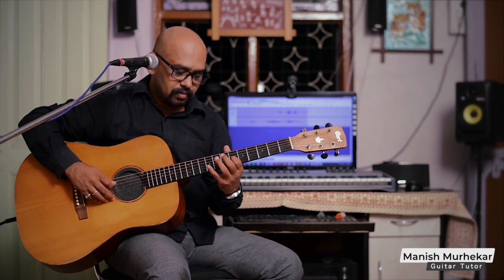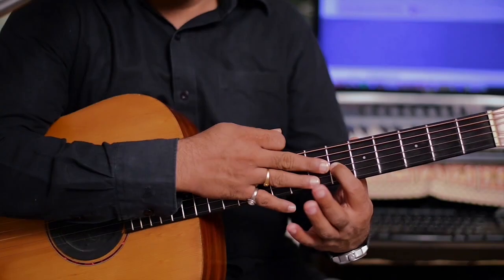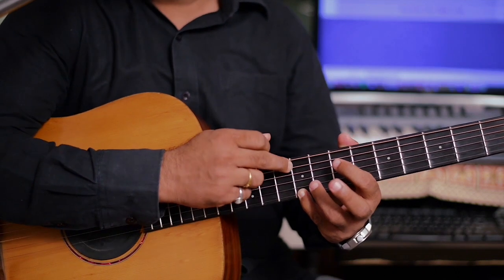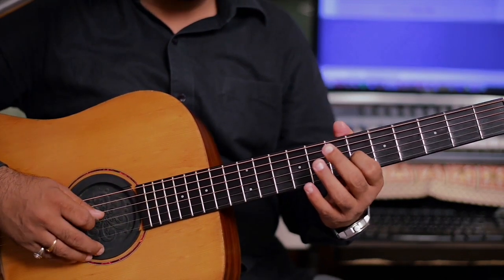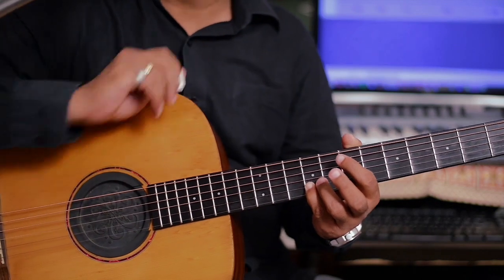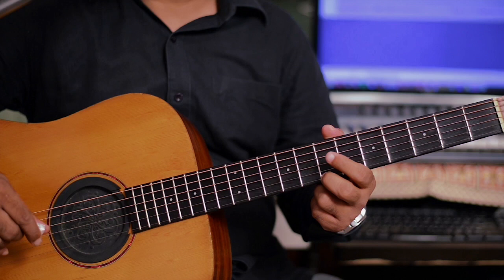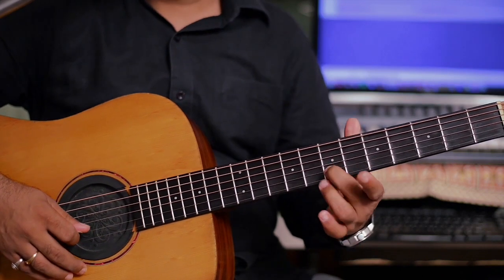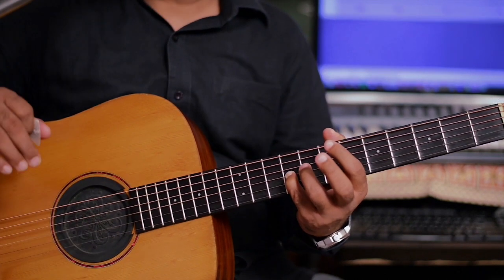Jiyein Kyun Guitar lesson | Papon | Dum Maro Dum - by Manish Murhekar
In this video, we have played "Jiyein Kyun" guitar lead. It will be an easy lesson for beginners as they can follow the leading as shown in the video. Don't judge my guitar lessons by my vocal. I am guitarist not a vocalist. I am trying my best to make this video more instructive by putting my voice in it.

Gear I use :
Camera : Nikon D800 + Lens : 50mm
Mic       : Shure SM58
Guitar   : Cort earth grand

Video Credits :- Shantanu Gawande

Song : Jiyein Kyun
Movie : Dum Maaro Dum
Singer : Papon
Star Cast : Abhishek Bachchan, Bipasha Basu, Aditya Pancholi, Anaitha Nair & Prateik.
Music Director : Pritam
Lyrics : Jaideep Sahni
Music Label : T-Series